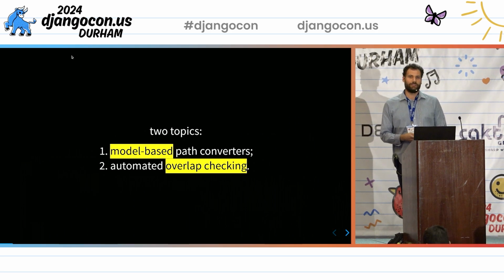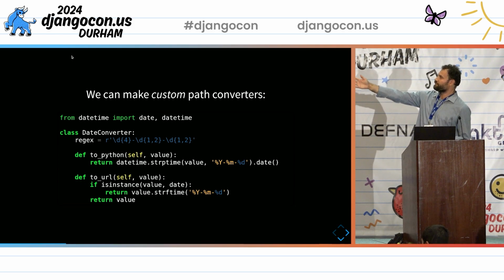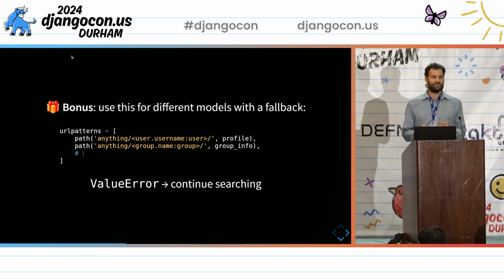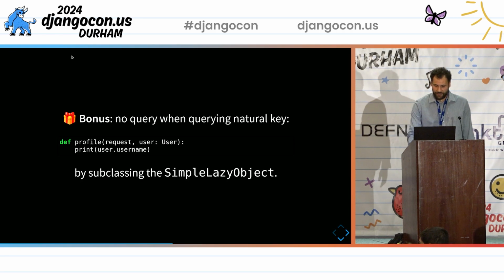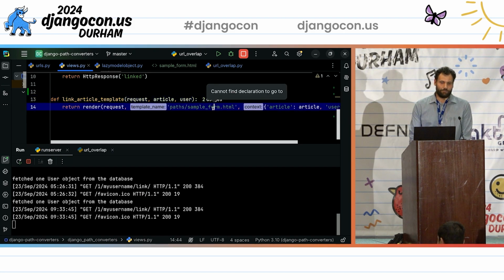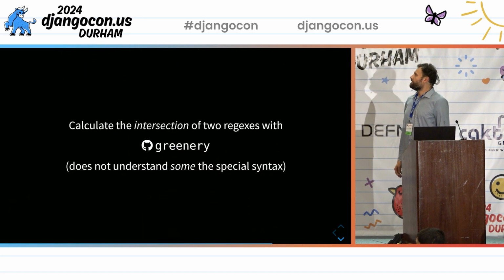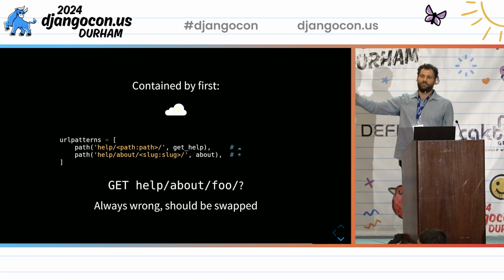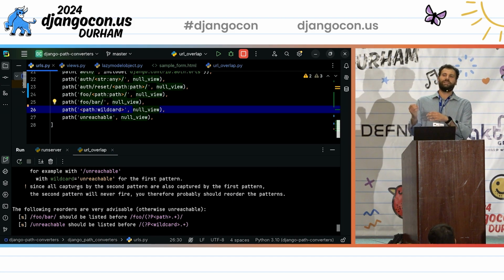DjangoCon US 2024: path('/user/user.username:user/', view_profile) with Willem Van Onsem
Since Django-2.0, most people use path converters instead of regexes to describe the different URL patterns, and how these will trigger views. One can use the already builtin path converters, but also define new ones to parse dates, booleans, etc. more effectively. One can not only define a pattern, but also provide methods to convert between Python objects and URL fragments.

That last feature can be used to automatically fetch model objects if the path contains the value for the primary key of the model object, or another unique field. We thus avoid writing queries to fetch the objects, but can also turn these into lazy objects where we postpone the roundtrip to the database, until the view needs that object, and thus save a roundtrip if the view has a codepath that does not require the object. Some databases also allow to combine multiple queries in one roundtrip, so we can combine all the objects that go to the same database, limiting the roundtrips further.

A problem with path patterns in general is that often they overlap: the same path can trigger multiple patterns. In that case the first one is picked. This issue has already lead to countless hours of debugging since people expect a different view to be triggered. Since path patterns eventually compile to regexes, and one can determine if two regexes (fully) overlap, we can automatically detect if there are paths for which two or more URL patterns are triggered, and in case a pattern is fully covered by patterns above, advise to rearrange the patterns. Probably not very surprisingly we found that Django's admin pages suffer from this issue as well: if we make a model with a CharField as primary key, then adding items with "remove" or "history" as value for the primary key, means certain views can not be used for these objects. We show some ways to mitigate this.

LINKS:
Follow Willem Van Onsem 👇